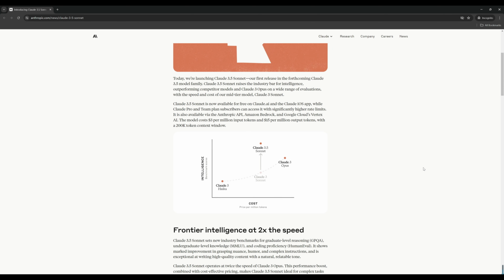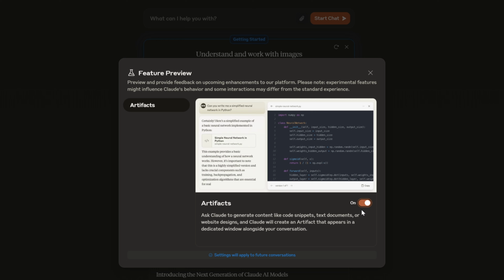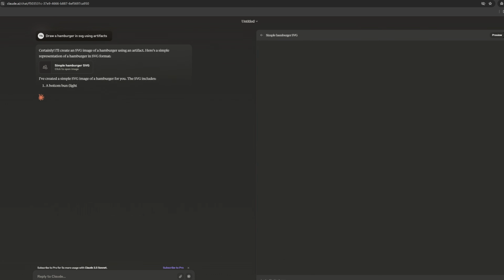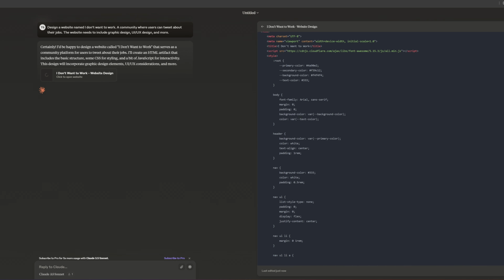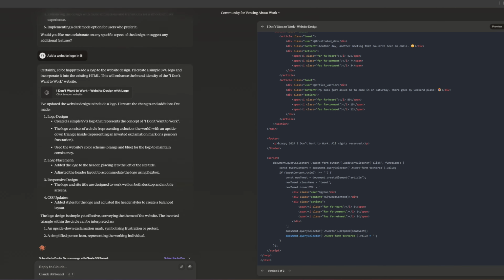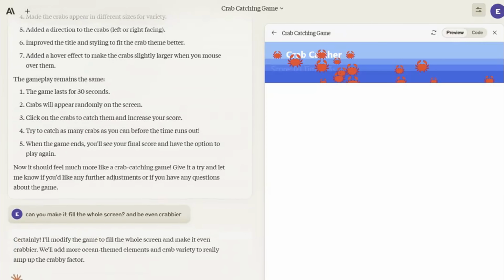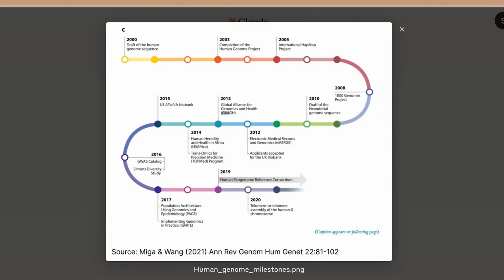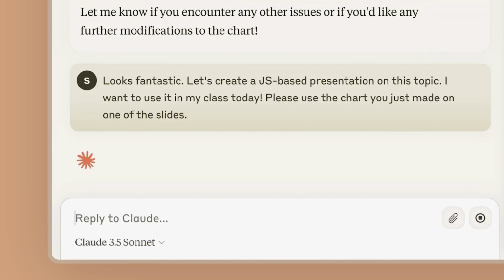5 Ultimate Ways - How to Use Anthropic Claude 3.5 Sonnet Free to Earn Money | Better than GPT-4o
We've got a thrilling development to share with you today - Claude 3.5 Sonnet, the advanced AI model, which is better than OpenAI's ChatGPT-4o. Get ready as we break down 5 ways to make money with its stunning capabilities!

📖 Chapter 💌:
00:00 Overview of Claude 3.5 Sonnet
Introducing Claude 3.5 Sonnet, a revolutionary AI model that's creating a buzz in the AI world

00:26 Start using Claude 3.5
Guiding you through the sign-in process and basics of setting up Claude 3.5

00:51 Drawing Images in SVG
Exploring the first way to use Claude 3.5 - creating SVG images

01:09 Designing a Website
Showcasing how Claude 3.5 can be used to design websites, from creating prototypes to generating logos

01:33 Game Design
Illustrating the use of Claude 3.5 in game design, exhibiting how it creates a game based on given commands for a unique user experience

01:56 Image Analysis and Presentation Creation
Spotlighting Claude 3.5’s skills in analyzing images and creating informative presentations, making it an invaluable tool for various professional scenarios

02:27 Writing Partner
Positioning Claude 3.5 as a writing assistant, crafting captivating tales, video scripts, promotional copies, and more.